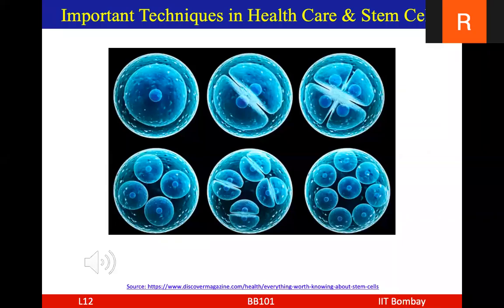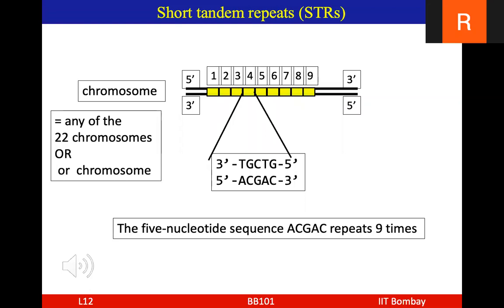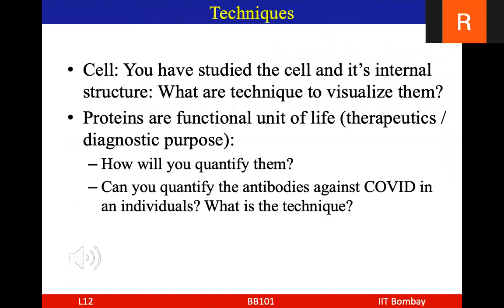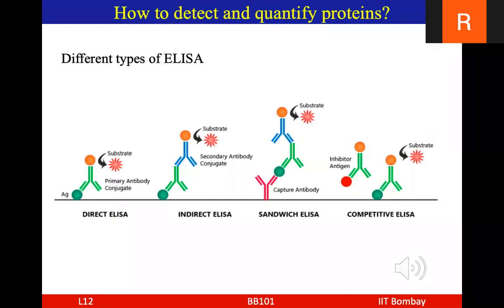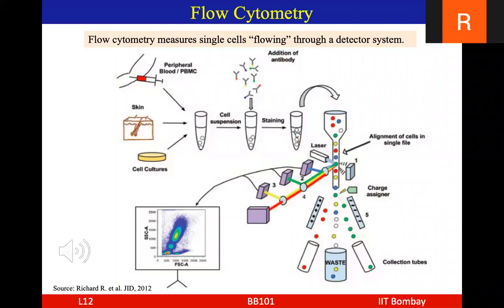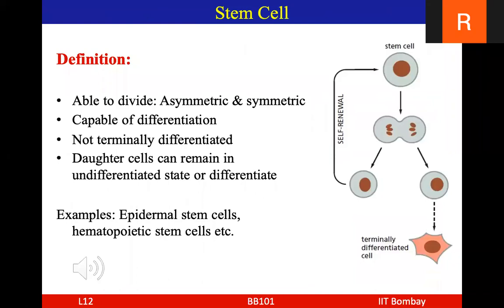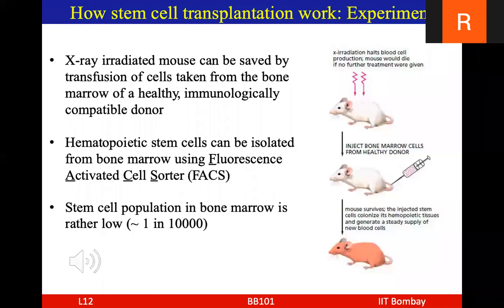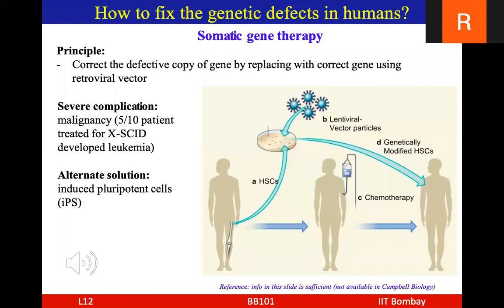BB101 - MCB module - Lecture 6 by Prof. Rahul Purwar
(22/04/2021) Lecture on Stem cells and its application